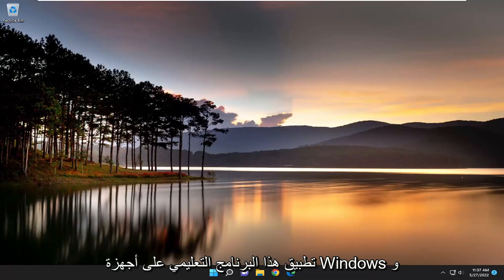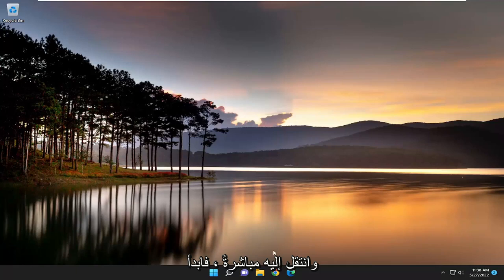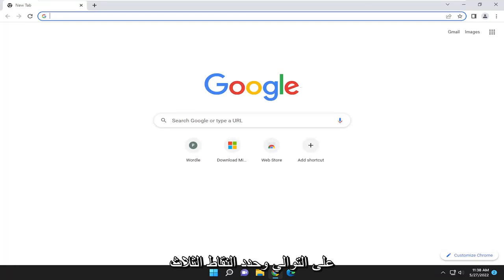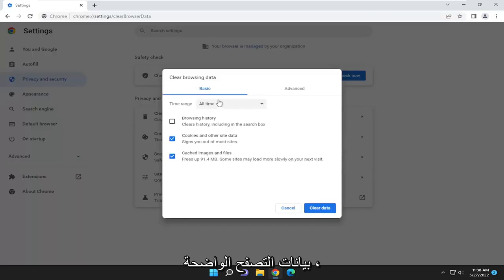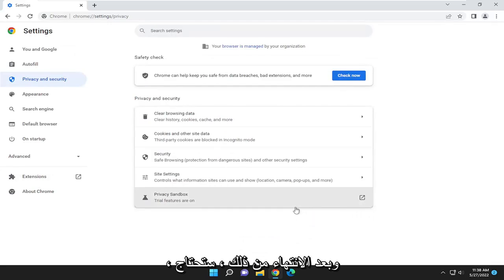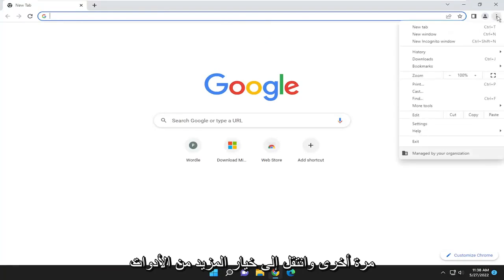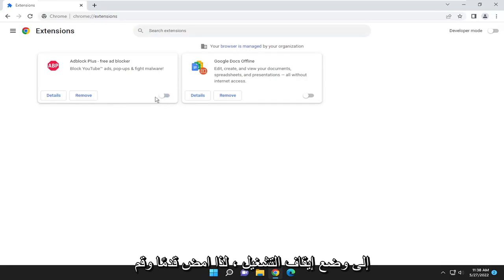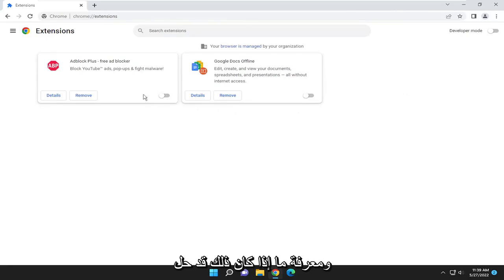كيفية إصلاح خطأ Twitch 2000؟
كيفية إصلاح خطأ شبكة Twitch 2000 [دروس]

لقد وجد Twitch ببطء مكانه المناسب من خلال البث المباشر والفيديو حسب الطلب ، حيث يجمع عشرات الملايين من المشاهدين يوميًا. ومع ذلك ، يبدو أن العديد من المستخدمين قد حصلوا على خطأ Twitch 2000 عند محاولة تشغيل التدفقات المفضلة لديهم.

أبعد من ذلك ، تويتش. التلفزيون خدمة موثوقة. ومع ذلك ، فإن الأخطاء غير شائعة تمامًا ، ويمكن أن تحدث مشكلات عرضية. يقول رمز الخطأ المقدم لدينا شيئًا كالتالي:

كان هناك خطأ في الشبكة. يرجى المحاولة مرة أخرى (خطأ 2000).

بالمقارنة مع بعض الأخطاء الأخرى ، كانت هذه مشكلة واسعة الانتشار وأثرت على شريحة كبيرة من المستخدمين.

المشكلات التي تم تناولها في هذا البرنامج التعليمي:
شبكة twitch 2000
خطأ في شبكة twitch 2000
خطأ في شبكة twitch 2000 على الكروم
خطأ في الشبكة 2000 إصلاح نشل
نشل خطأ الشبكة 2000 فقط على دفق واحد
نشل خطأ شبكة التطبيق 2000
خطأ في تطبيق twitch 2000
نشل 2000 شبكة التخزين المؤقت